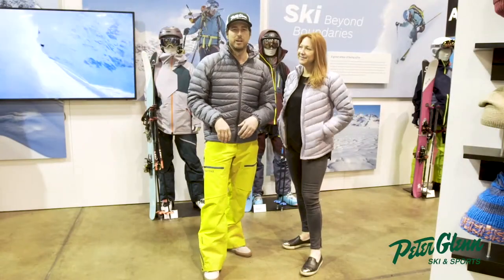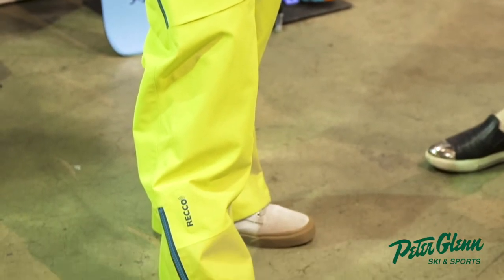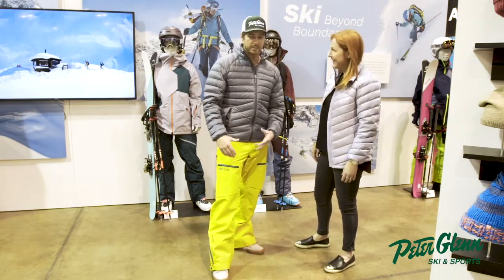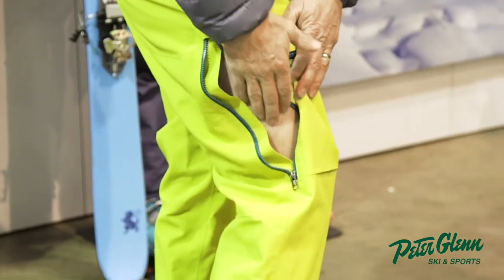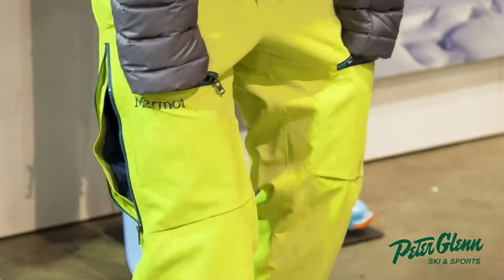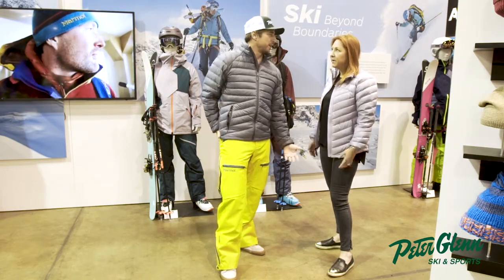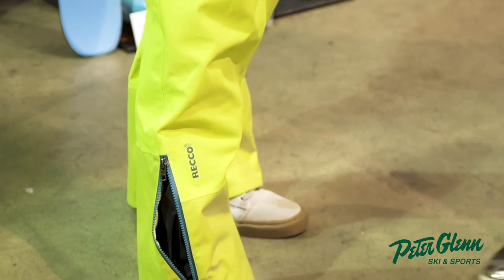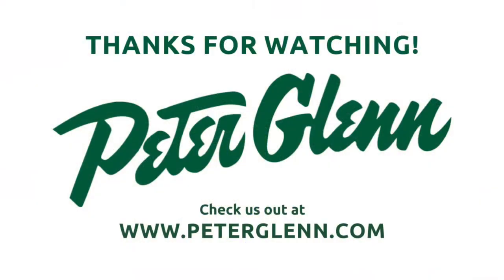Peter Glenn Tech Talks: 2019 Marmot Free Rider GTX Pant Review